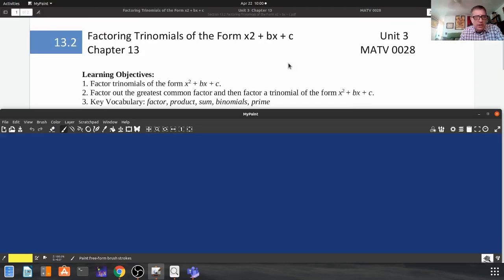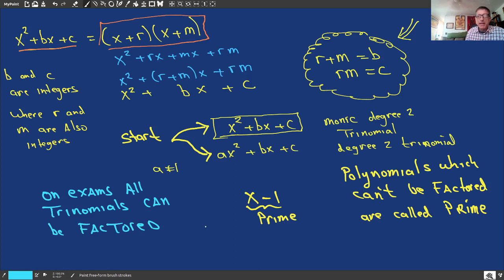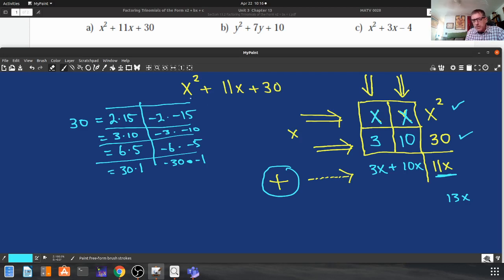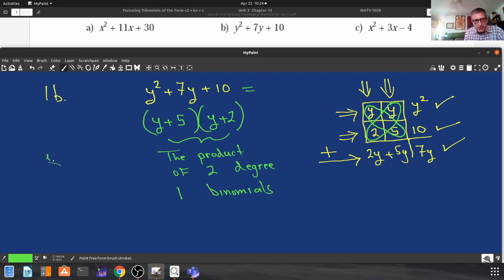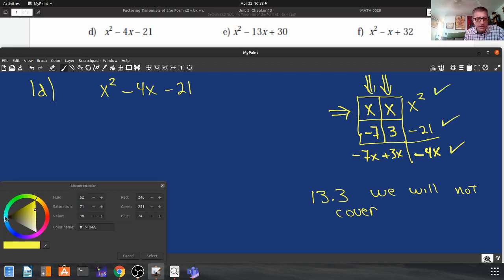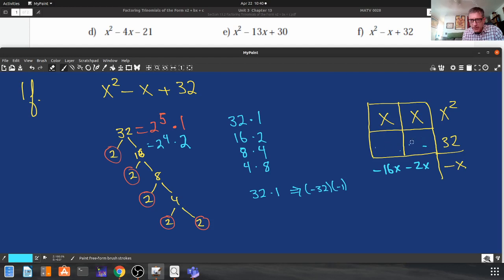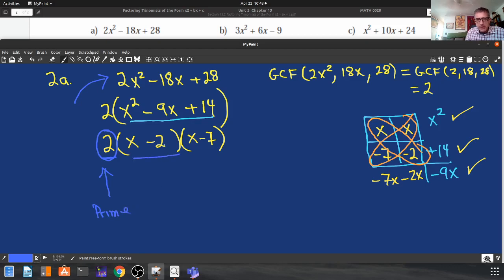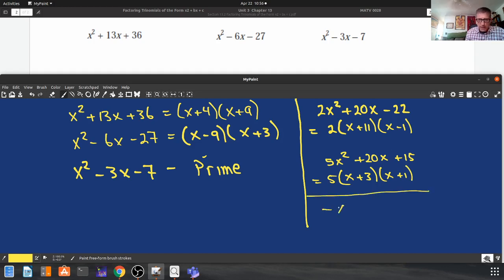MATV 0028 Section 13 2 Factoring Degree 2 Trinomials with leading coefficient 1